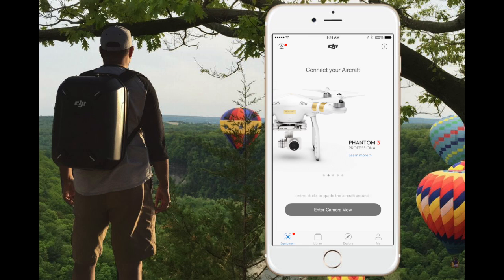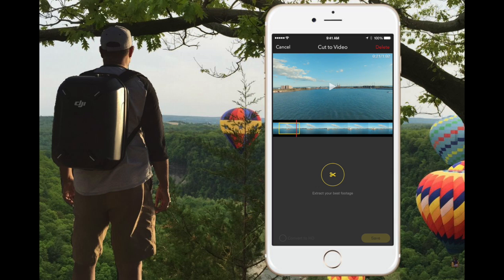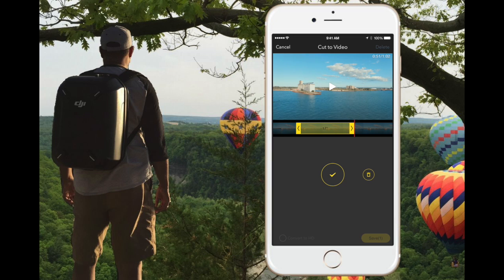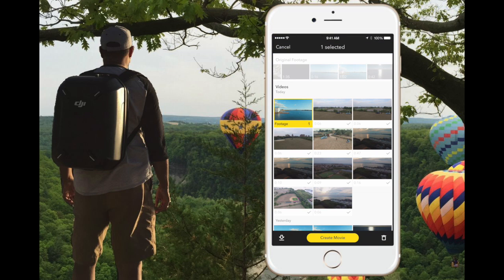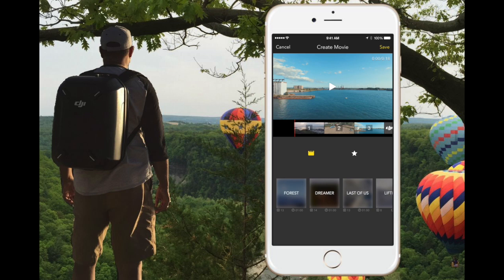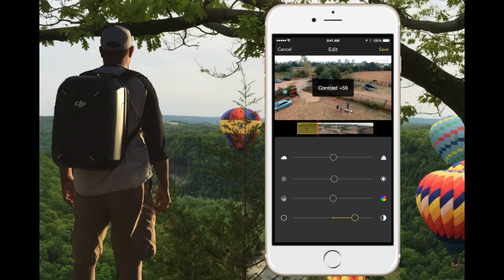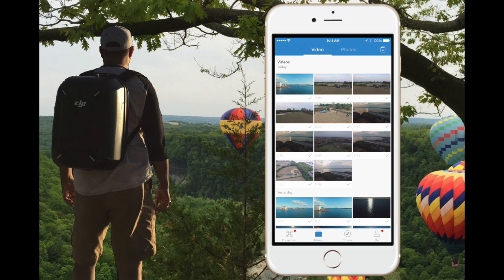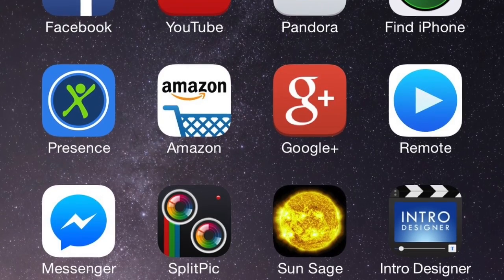EDIT YOUR VIDEOS PHANTOM 3 (How to)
This video is about EDIT YOUR VIDEOS PHANTOM 3 (How to).  In this video, I used a IPhone 6 Plus and the DJI GO APP /Library (new Director/EDITOR PROGRAM).  You do do not need a computer to edit you videos (when you on vacation, outdoors, or visiting some place away from home) you could use your smartphone or tablet and this video show you step by step HOW TO DO IT.